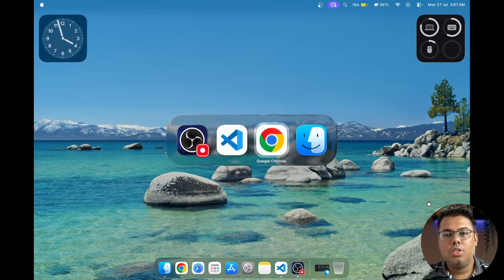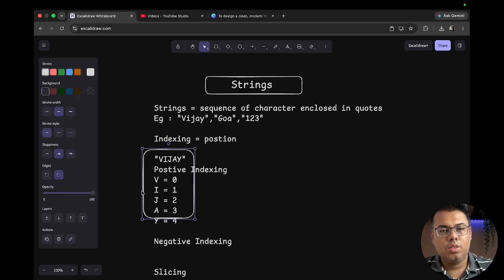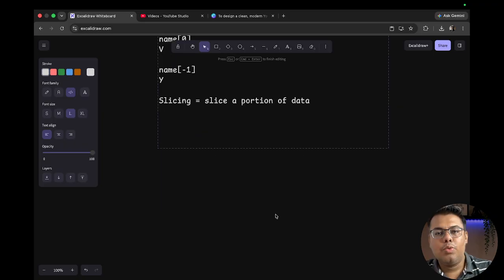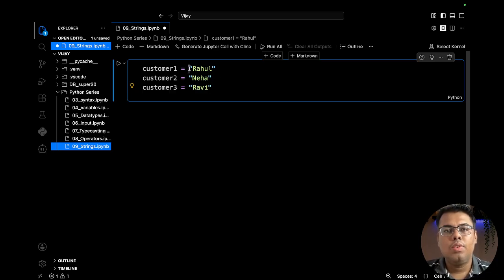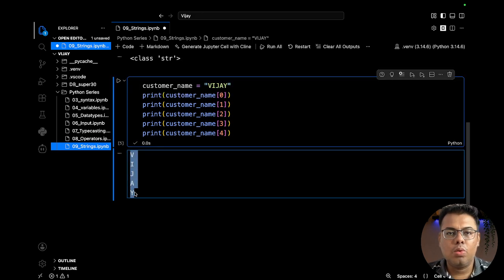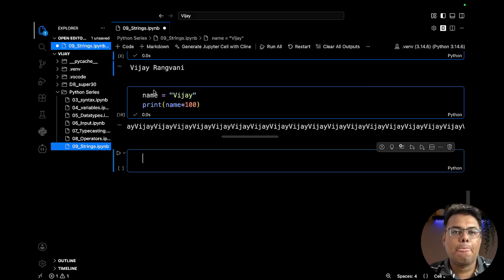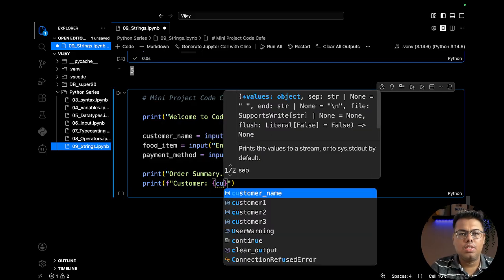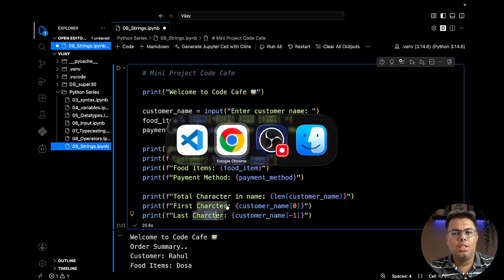Python Mastery #9 | Python Strings Explained | Master Text Manipulation ☕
In this episode of Python Mastery, we'll learn Python Strings—one of the most commonly used data types in programming.

We'll continue building our Code Cafe ☕ project by creating a Customer Information Module that stores and displays customer details. You'll learn how to create strings, access individual characters using indexing, combine strings, repeat text, and find the length of a string.

By the end of this video, you'll have a solid understanding of how Python handles text in real-world applications.

✅ Creating Strings
✅ Single, Double & Triple Quotes
✅ String Indexing
✅ Negative Indexing
✅ String Concatenation
✅ String Repetition
✅ len() Function
✅ Project Progress #5 – Customer Information Module ☕

🎯 This course is perfect for:
Python Beginners
College Students
Working Professionals

🤝 Community
AI Journey with Vijay

We'll continue building our Code Cafe ☕ project while mastering Python step by step.

Happy Coding! 🚀